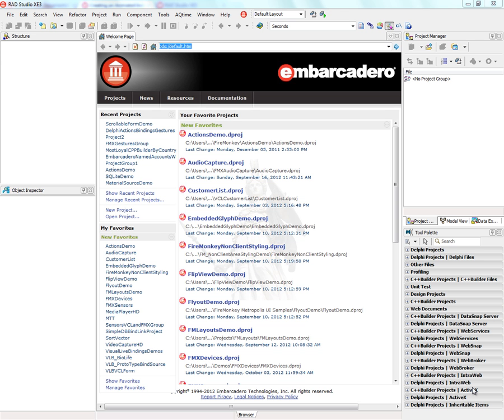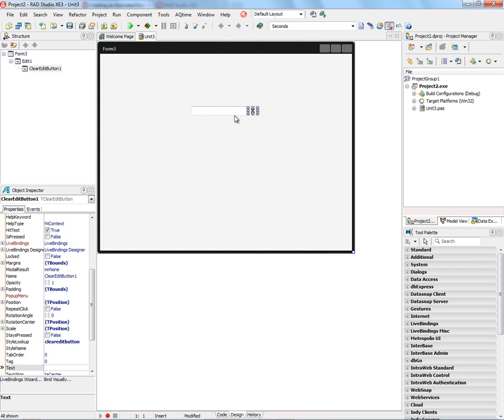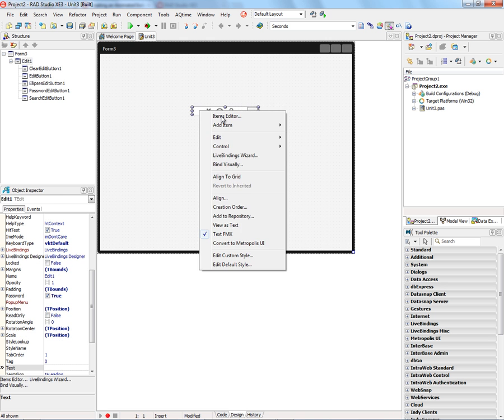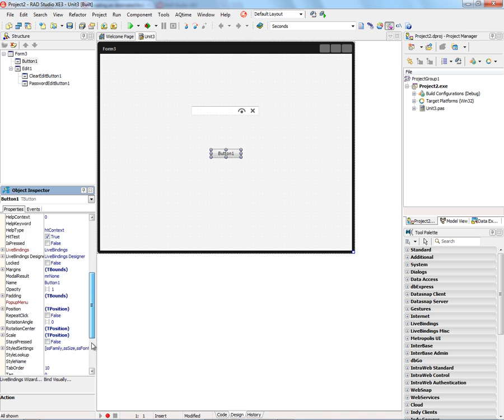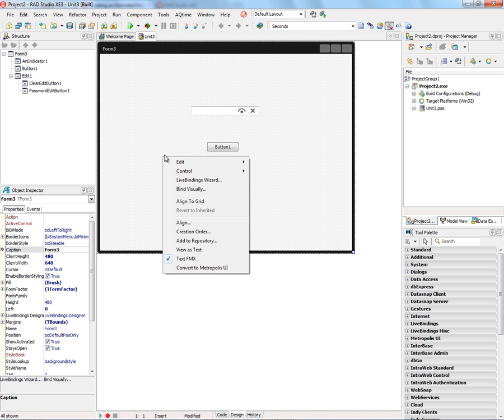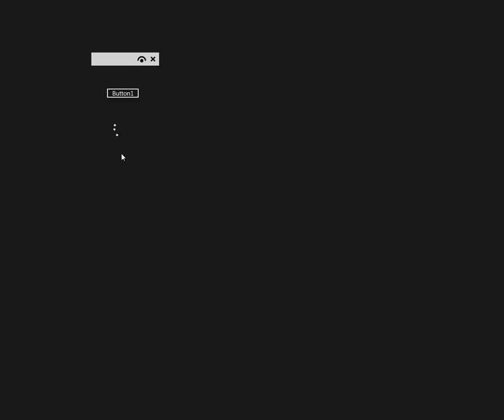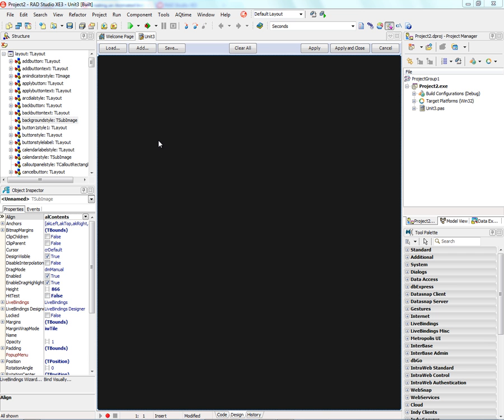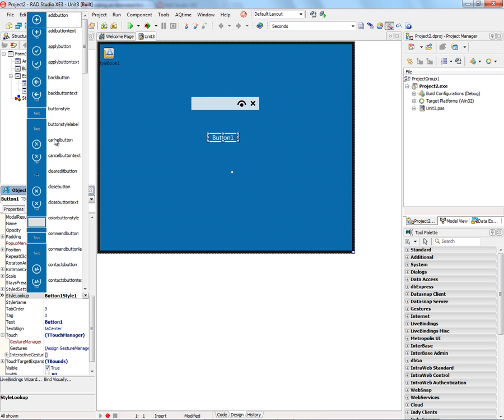Fire Monkey 2 New UI Controls and Styles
RAD Studio XE3 and FireMonkey 2 give you additional support for new UI controls and styles. For example, you can now add glyphs to the TEdit (edit box) component including glyphs and functionality for Clear, Password, Search, Elipsis, and more. You can also use the Object Inspector to visually select different style items for UI controls using the Style Lookup property editor. FireMonkey 2 also support the new Windows 8 style look for UI controls, Form styling and the TAniIndicator control that supports the Animated Indeterminate Process Ring